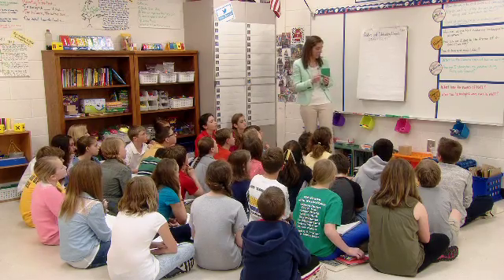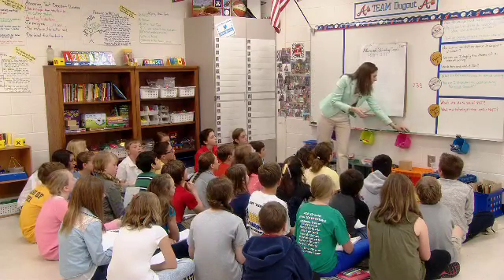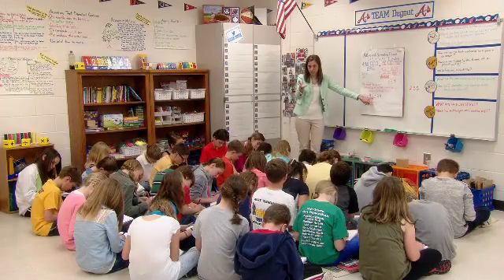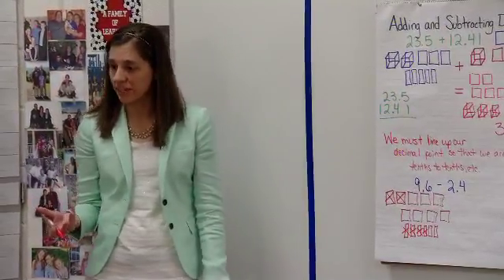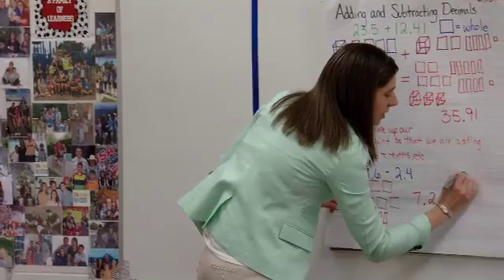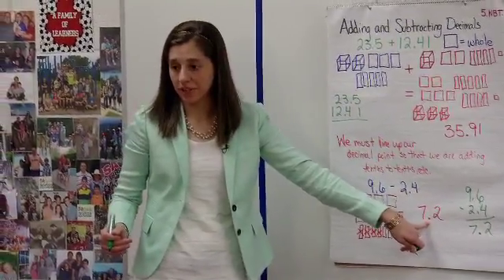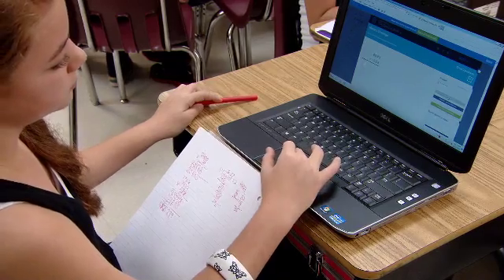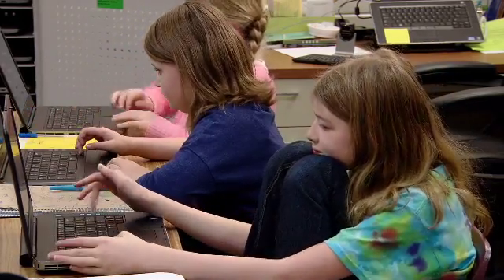Differentiated Learning with Decimals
This unit incorporates differentiated instruction and technology to help students master the fifth grade standard on adding, subtracting, and multiplying decimals.